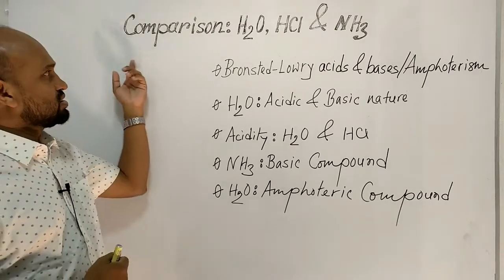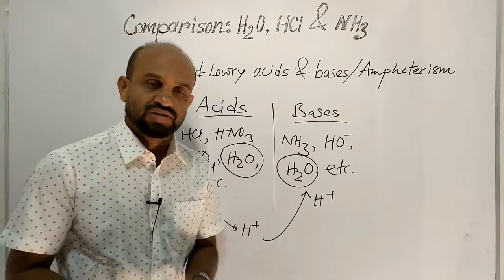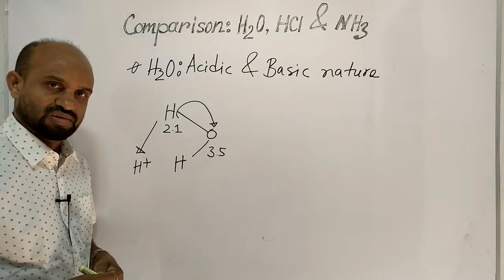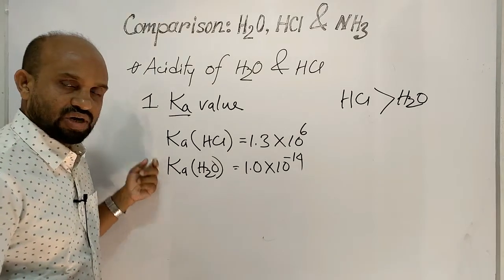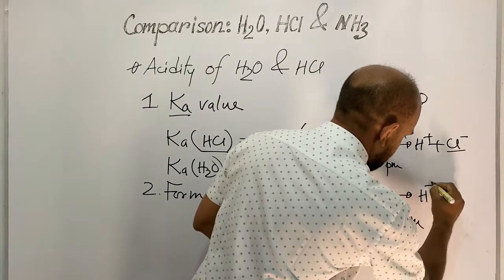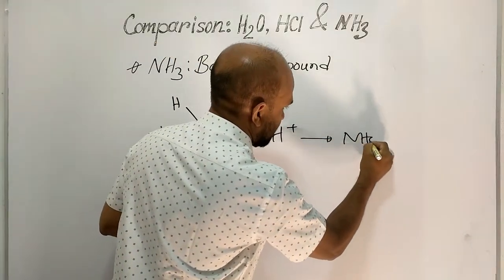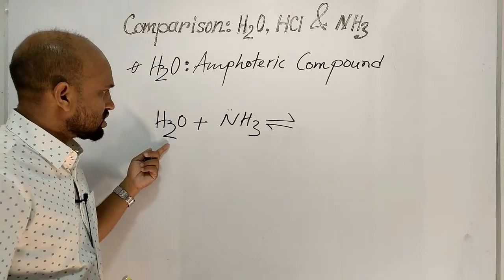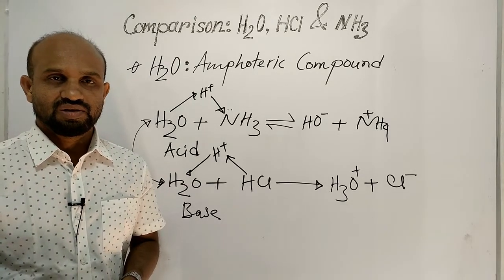Lesson 7: Comparison: H₂O, HCl & NH₃ | Topic: Acid-Base Concepts | Environmental Chemistry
Comparison between H₂O, HCl and NH₃ has been discussed.